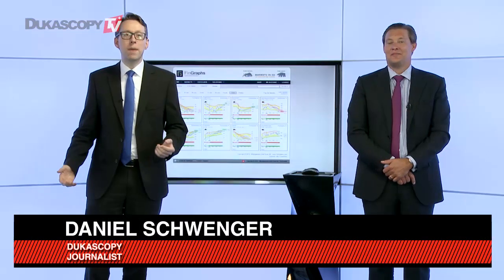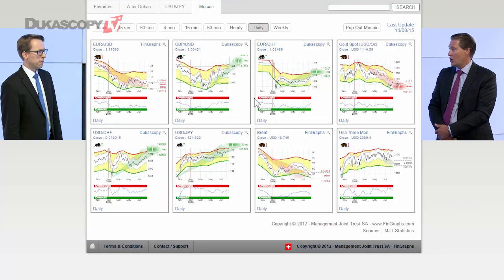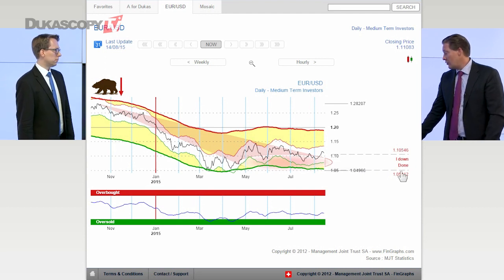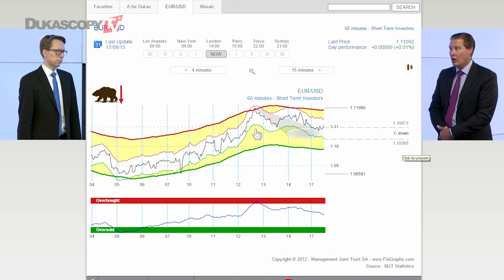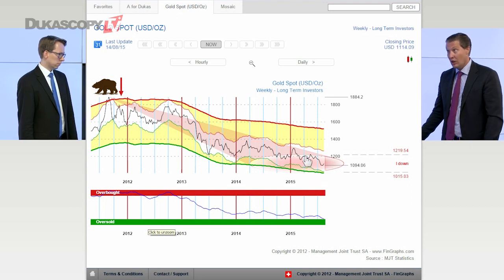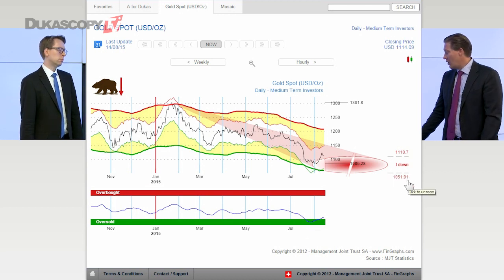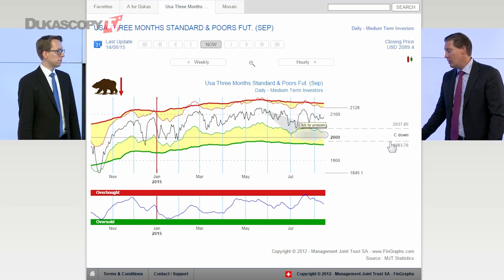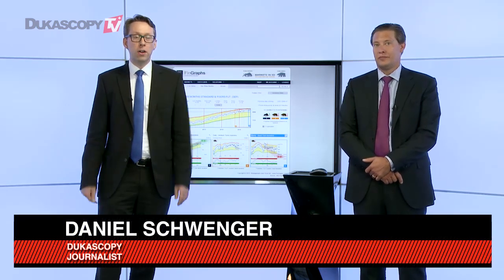Euro Resilience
What outlook does the technical analysis give after Bank of China’s pledge to devalue Yuan? Jean-Francois Owczarczak, Management Joint trust and FinGraphs.com.